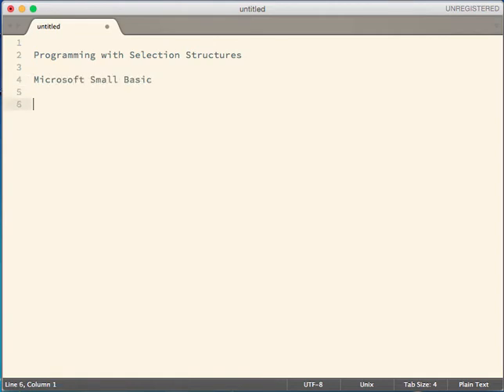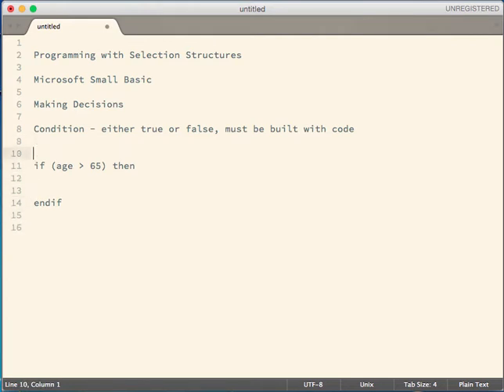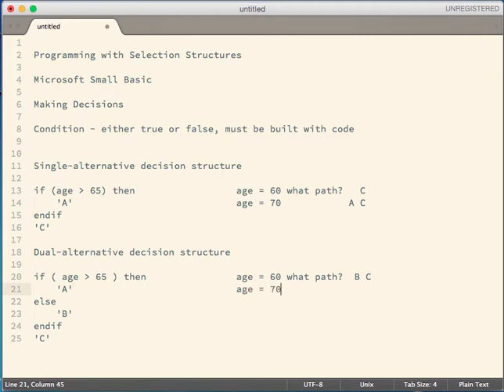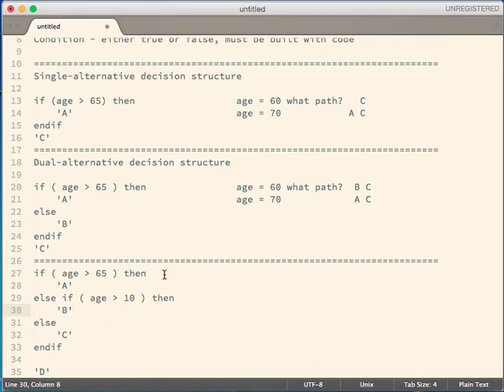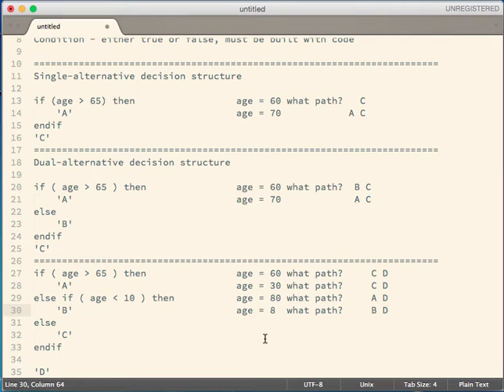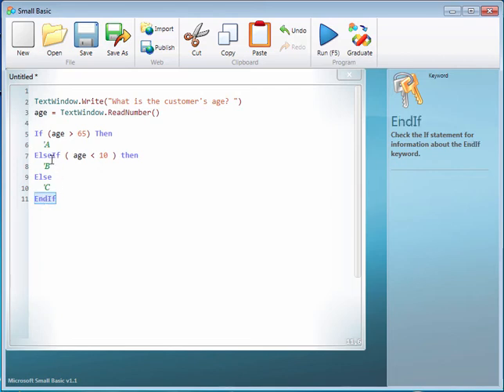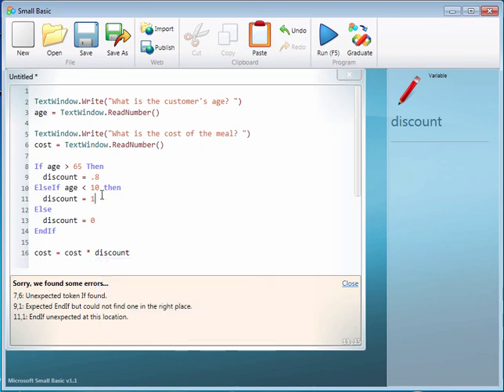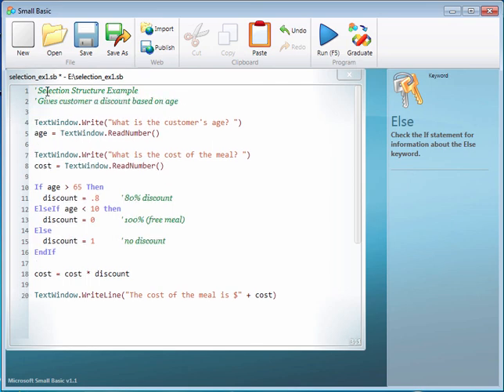CO116 Selection Structures Part 1